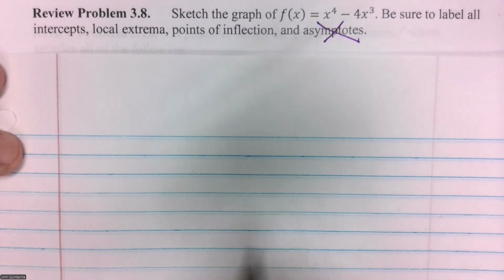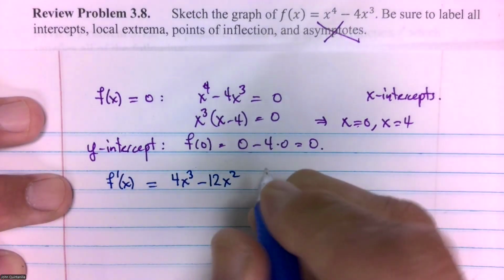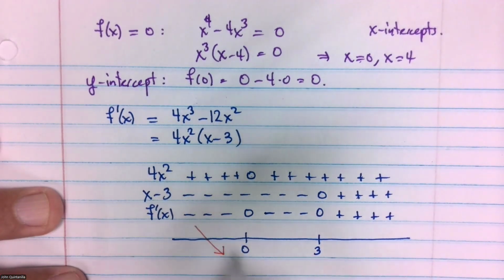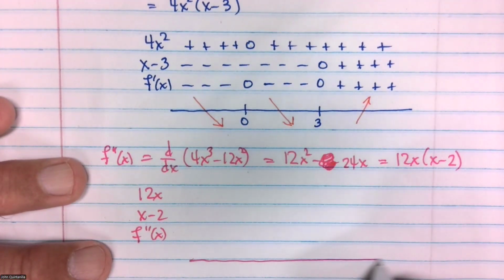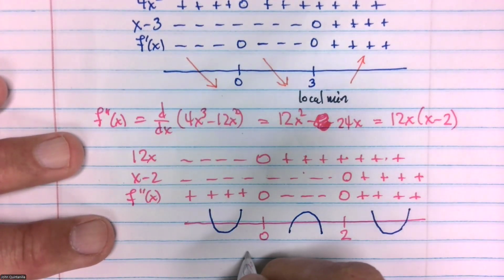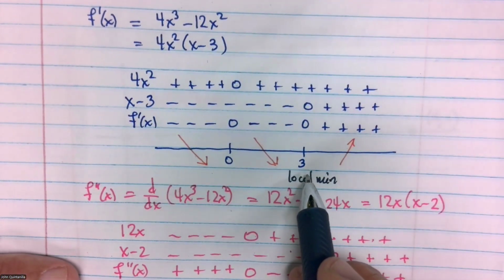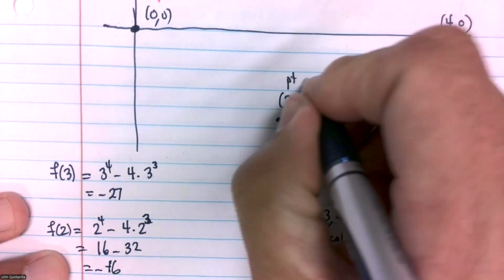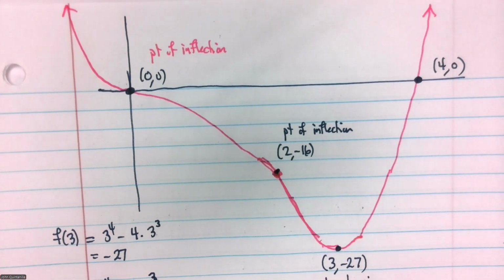Math 1810 Review 3.08